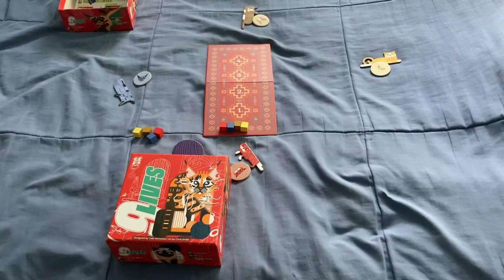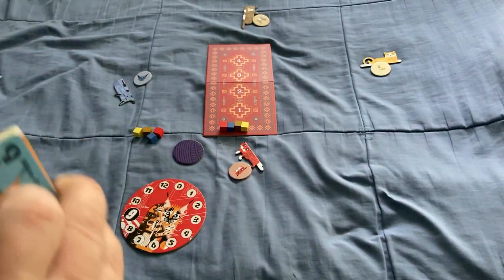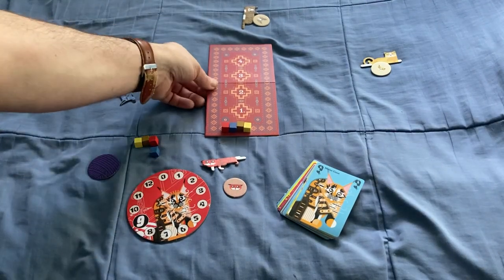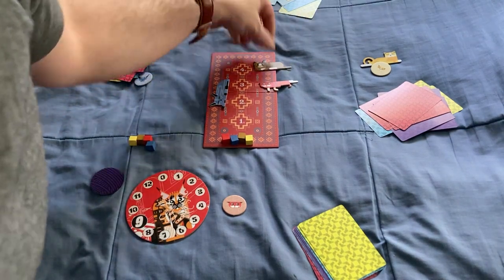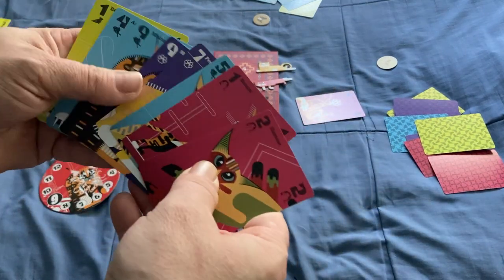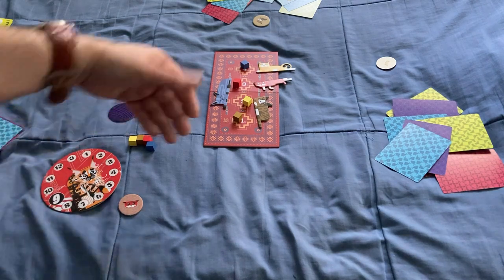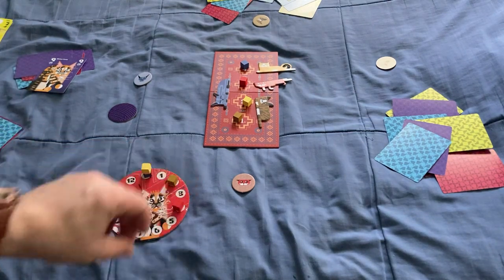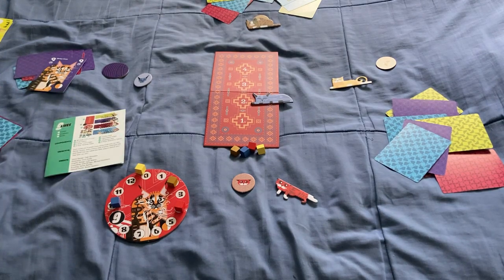9 Lives How To Play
This is a purrfectly good trick taking game!

Want to send me something? Here is my PO address:
Victor Miranda
Canada

Card Game
Deck Review
How To Play
Unboxing
Board Game
Cartamundi
USPCC
Board Game Geek
Kickstarter